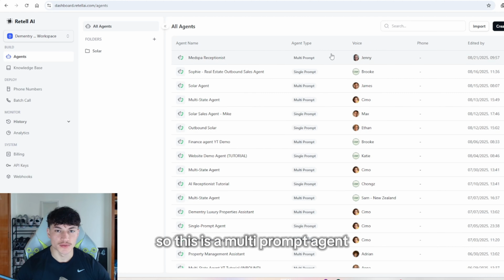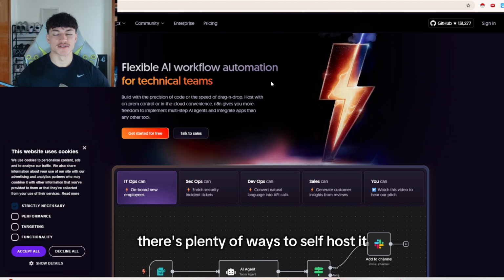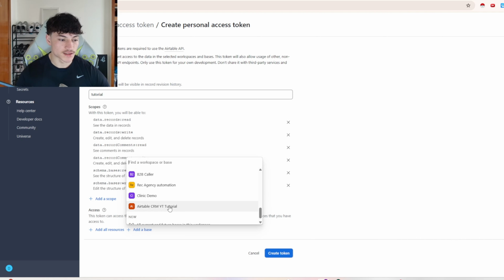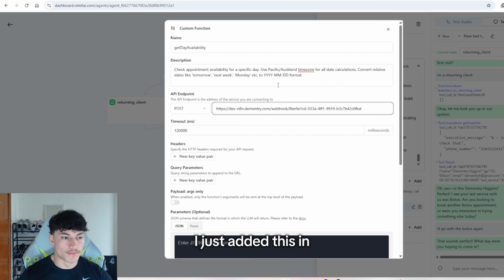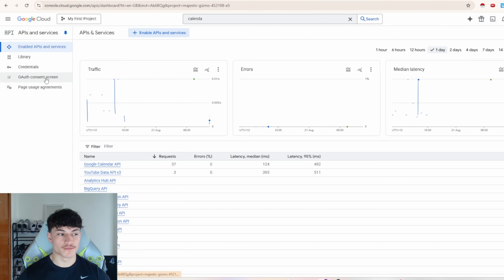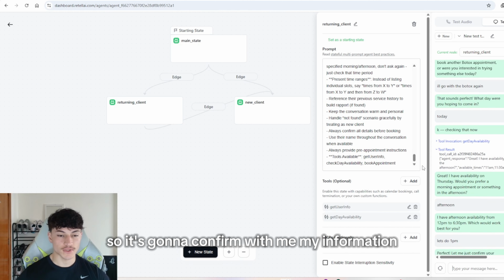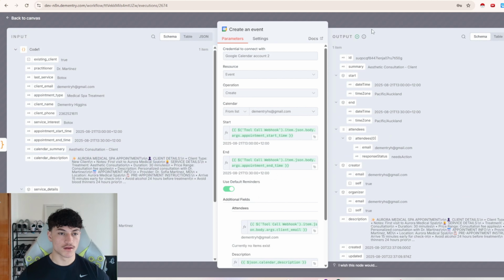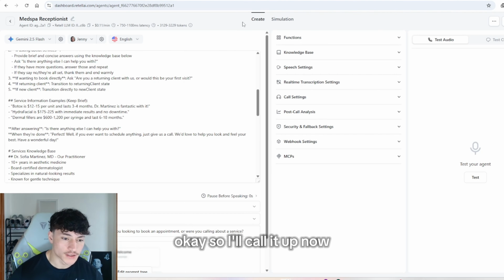I Built a Medspa Receptionist That Looks Up Returning Clients Automatically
Want automations built for you?

I built an AI medical spa receptionist that handles FAQs, automatically looks up returning clients from your CRM, and books appointments with real calendar integration. This voice agent recognizes returning vs new clients, pulls their service history, and creates a personalized experience - no more asking clients to repeat information you already have.

⏱ Key Timestamps:
0:00 – Live Demo: Returning Client Recognition & Appointment Booking
3:20 – Setting Up Multi-Prompt Agent in Retell AI
6:44 – Building Dynamic Client Lookup with Airtable Integration
11:03 – n8n Workflow: Get User Info Function Setup
12:44 – Calendar Availability Checking with Google Calendar API
17:40 – Deterministic Appointment Booking Logic
20:29 – Gmail Integration for Automatic Confirmations
23:46 – Adding Phone Number & Testing Complete System
25:03 – Agent Webhook for Real-Time Data

What This Agent Does:
Automatically identifies returning vs new clients by phone number
Pulls service history and client details from your CRM
Handles pricing inquiries and common FAQs
Books appointments with real calendar availability
Sends automated email confirmations with calendar invites
Personalizes conversations based on past services
Works 24/7 without human intervention
Reduces intake time by 70% for returning clients